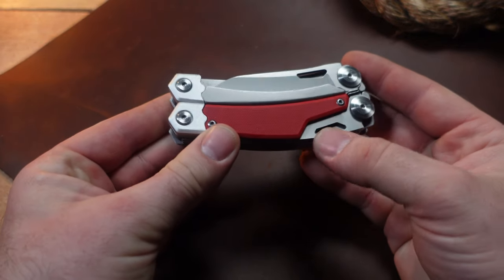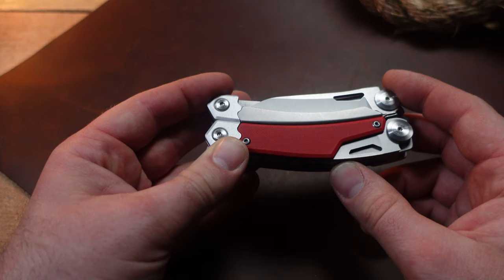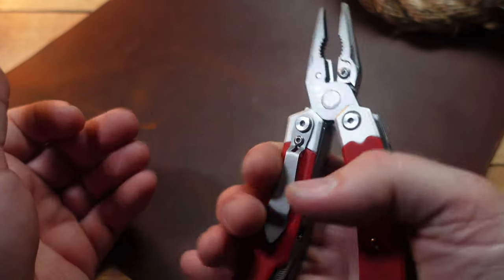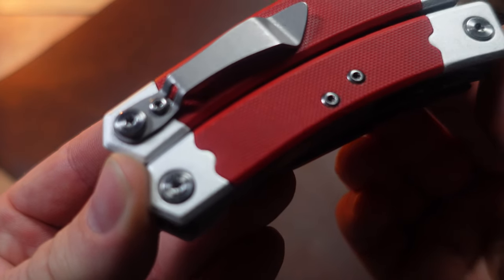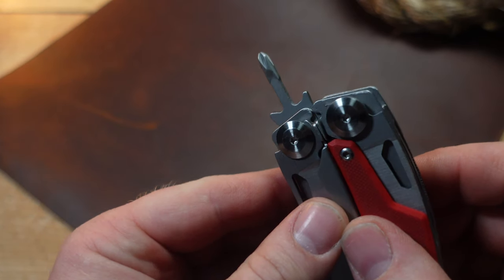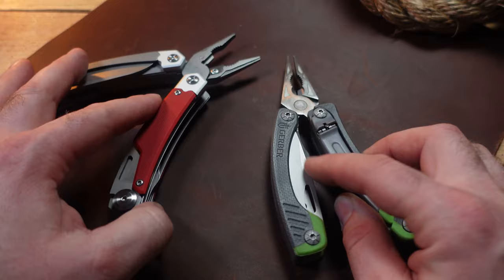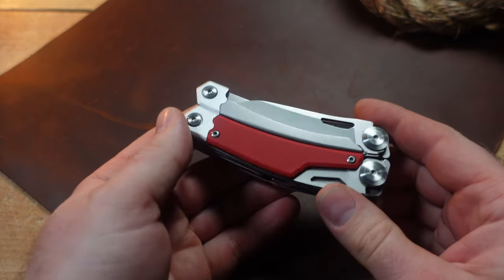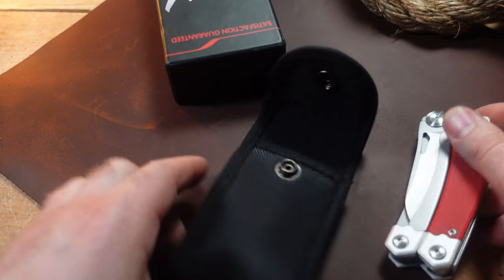New 2024 Multi-Tool With A Startling Design!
2024 Red Multi-Tool